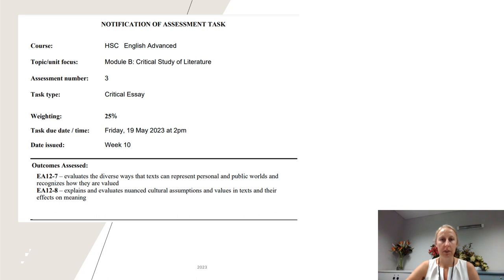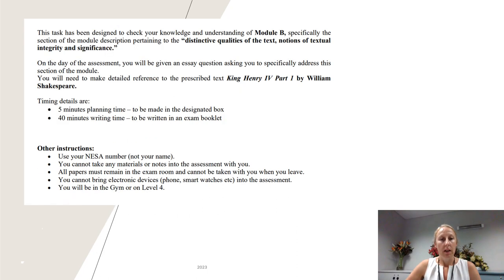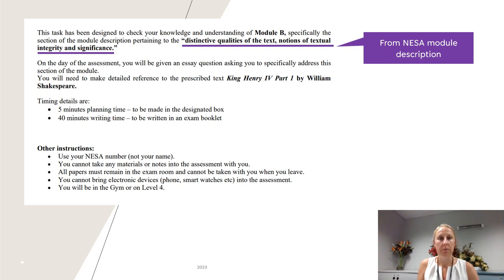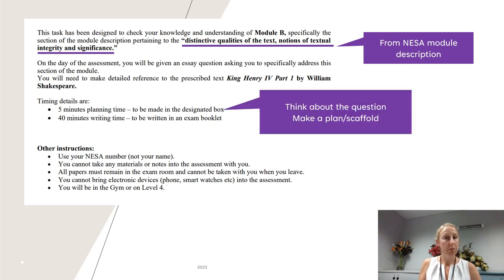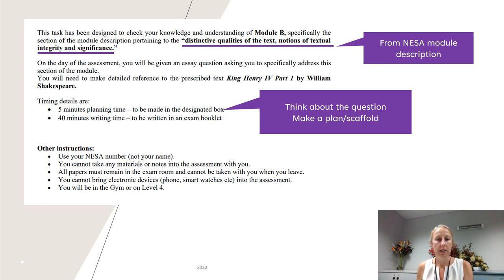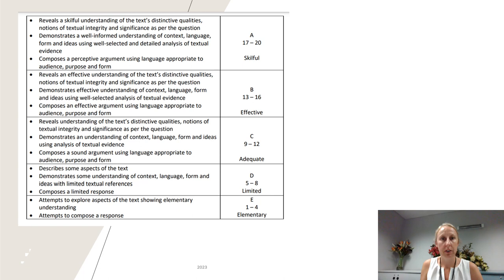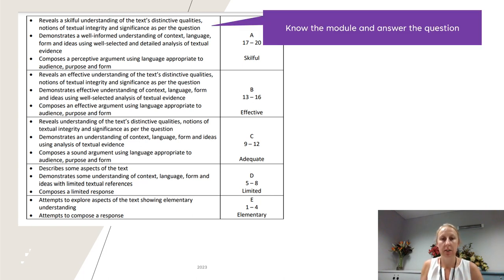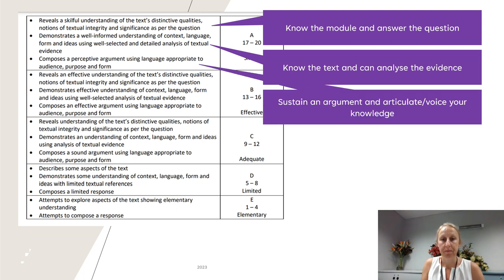Year 12 Advanced English Mod B 2023